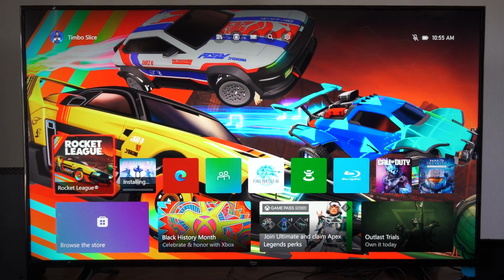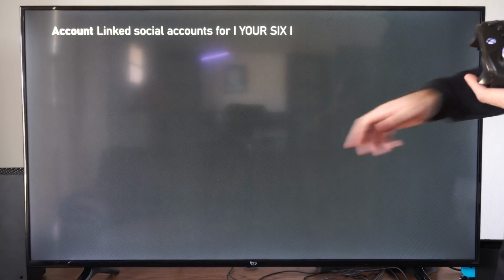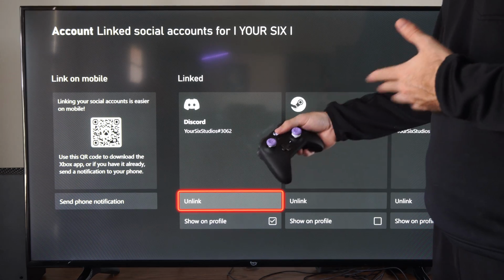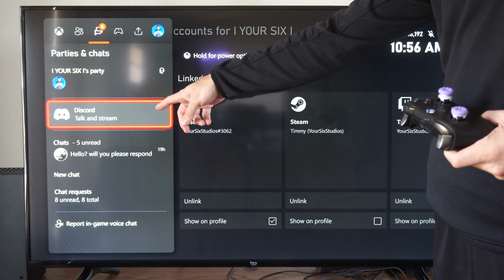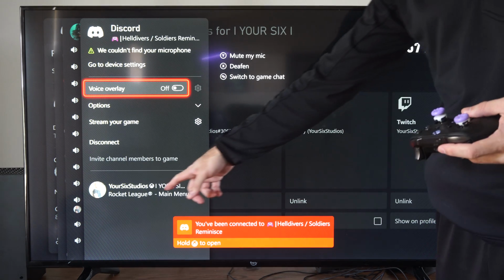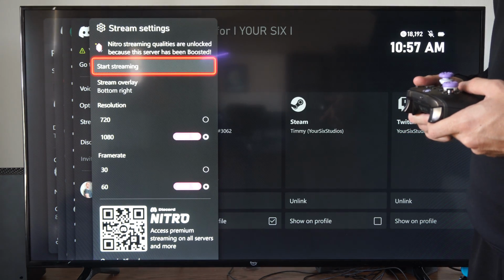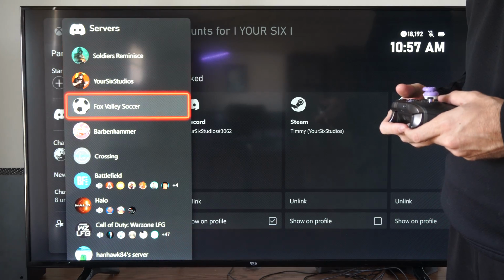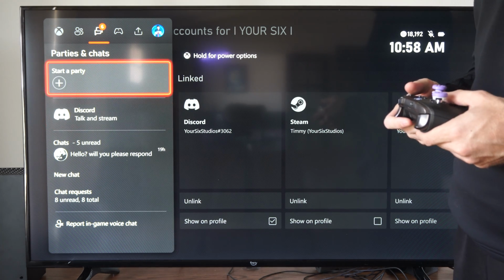How to Start a Discord Party Chat on Xbox Series X (Settings Tutorial)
To start a Discord party chat on your Xbox Series X, follow these steps:

Link Your Xbox and Discord Accounts:
You’ll need to link your Xbox and Discord accounts if you haven’t done so already. Here are the methods to link them:
Discord Mobile App:
Open the Discord mobile app.
Tap your avatar, then go to Connections.
Add a new connection for Xbox and follow the instructions to sign in to your Microsoft account.

Discord Desktop or Browser App (Windows/Mac):
Click your user settings (next to your account name).
Select Connections.
Choose the Xbox icon and follow the prompts.

Xbox Mobile App:
Tap your gamerpic.
Select the gear icon.
Choose Discord, sign in to your Discord account, and then sign in to your Microsoft account.
Xbox Console:

Navigate to Profile & system - Settings - Account - Linked social accounts.

Under the Discord tile, select Link and follow the instructions.
Join a Discord Voice Channel:

To join a Discord voice channel on your Xbox console:
Go to Parties & chats and select Discord.

Choose a Discord server from the list and press the A button.
Select a voice channel from the list and press the A button to join.